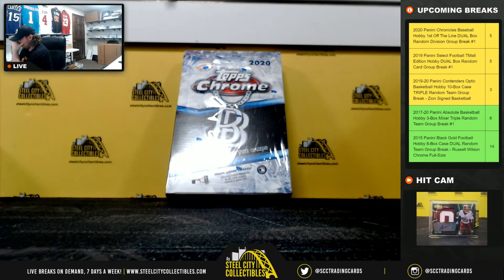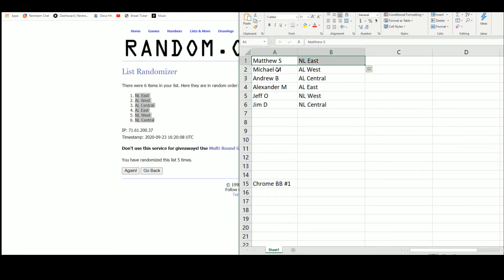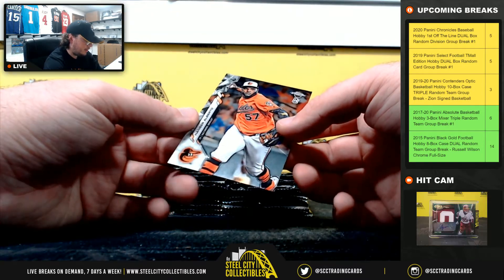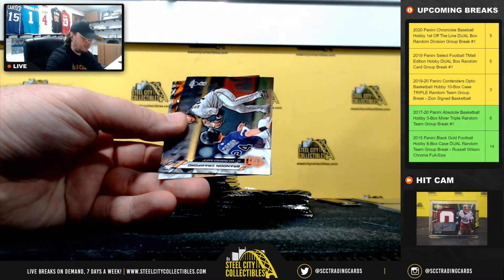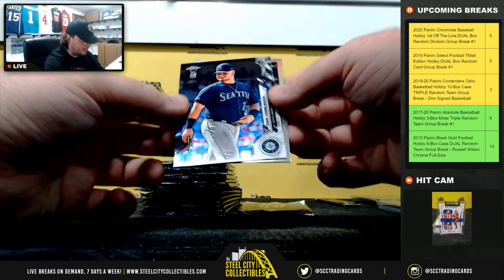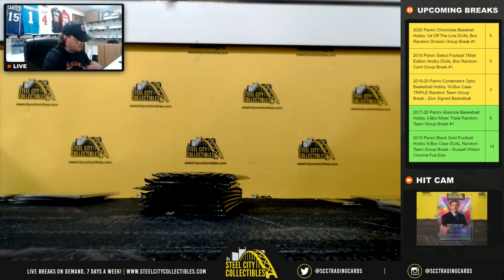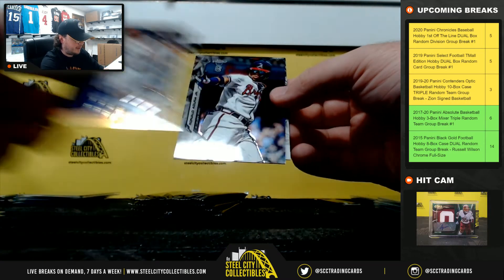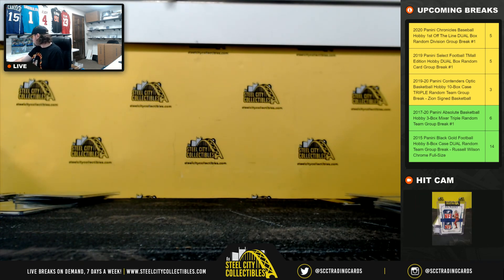2020 Topps Chrome Baseball Ben Baller Edition Box Random Division Group Break #1